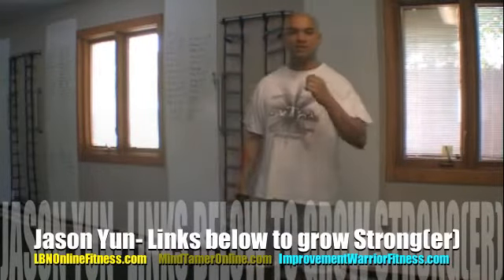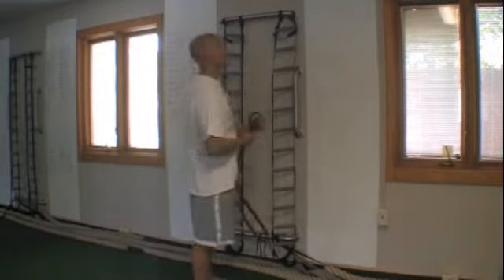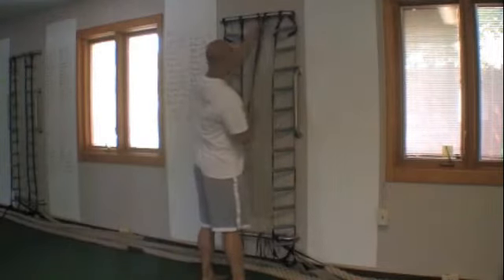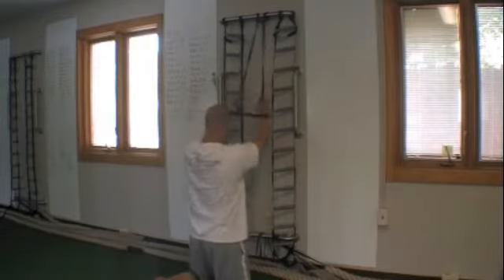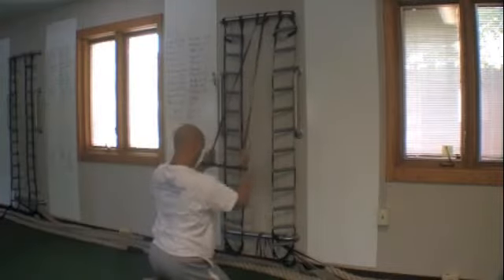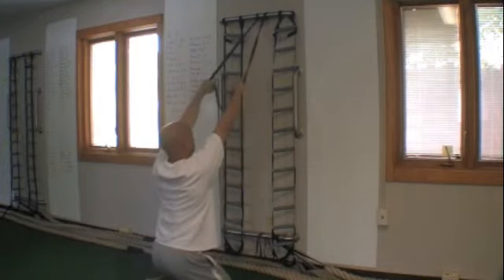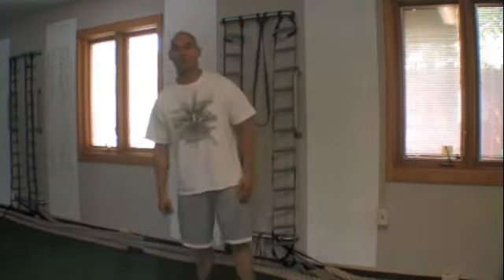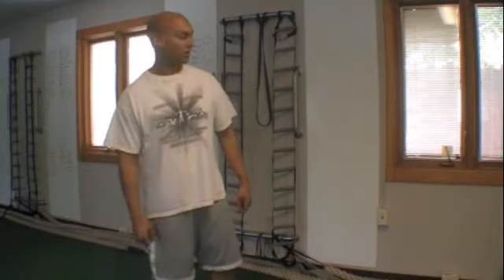Best Lat Pull Down Exercise?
Are you getting better with bands?

Bands give you an added variation then any other tool. Pretty much any exercise you can do with a dumbbell, barbell, kettlebell, etc.. you can do with a band.

I've been training with bands since 2005 and they are my go to travel tool.

We get all our bands from the Bandman, Dave Schmitz, check them out

They are the ultimate portable gym.

(links below)

Isagenix Programs and Supplements

om/en-US/products/categories/individual-items/isa-omega